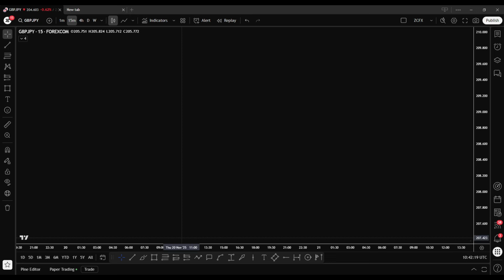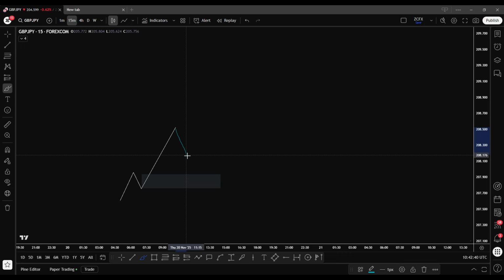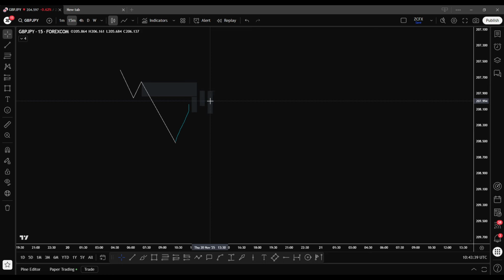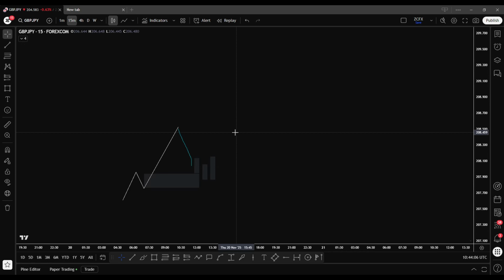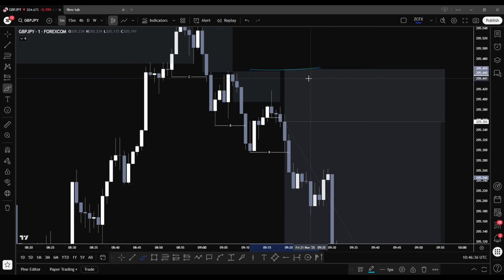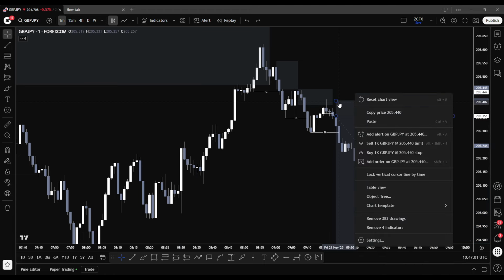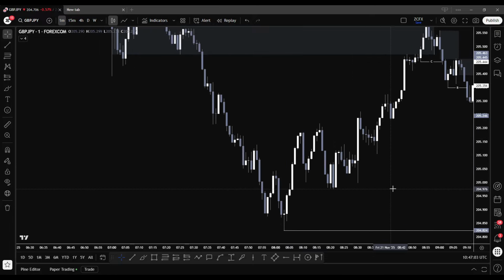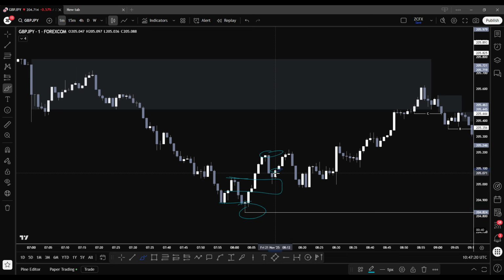If Your Win Rate Sucks, Watch This Before Your Next Trade